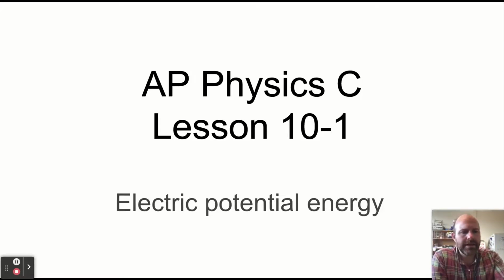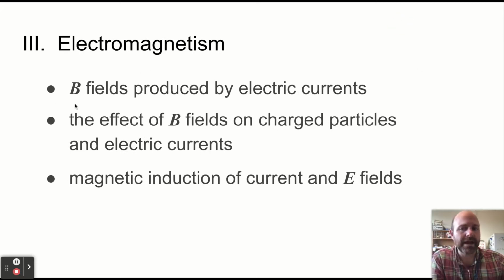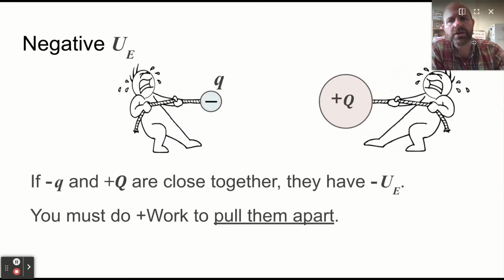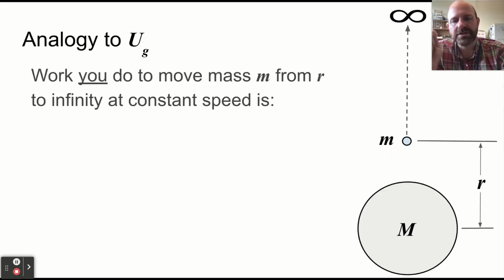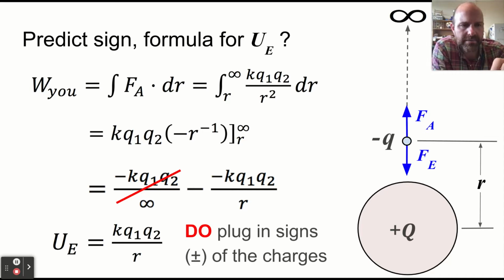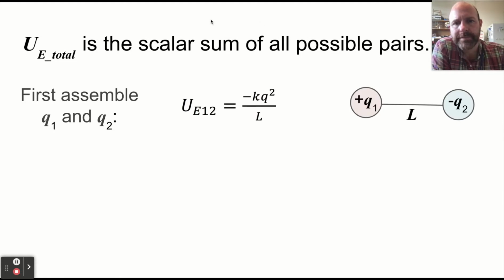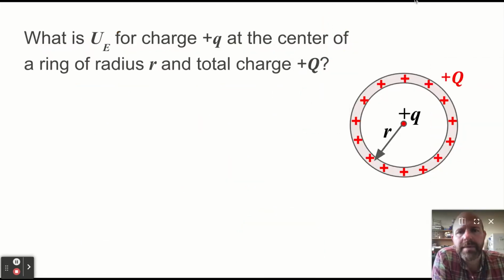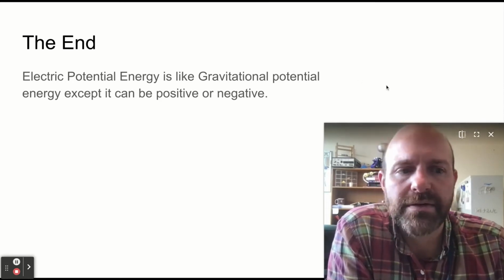APC Lesson 10-1 Electric Potential Energy